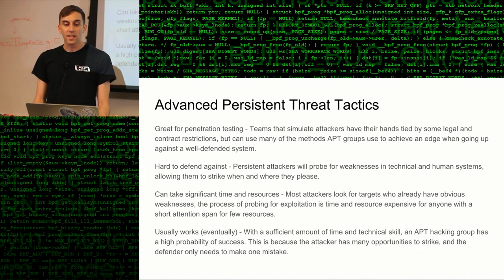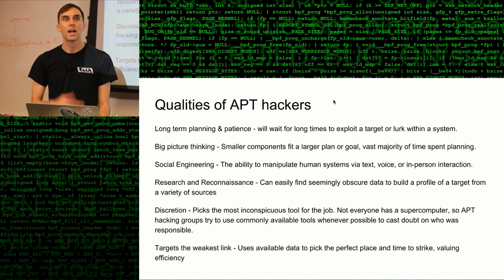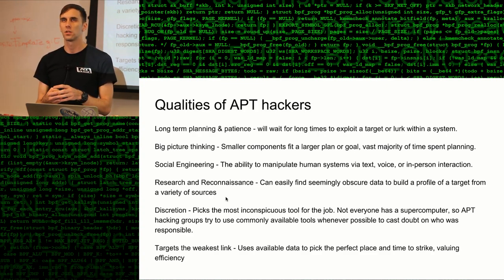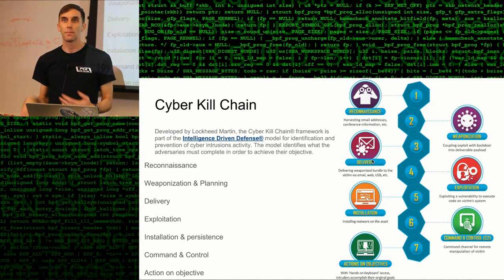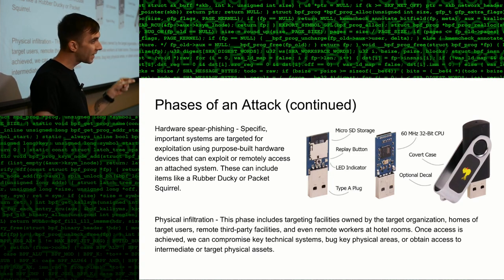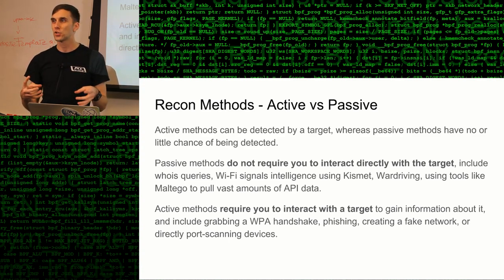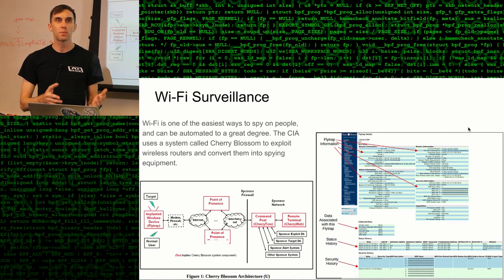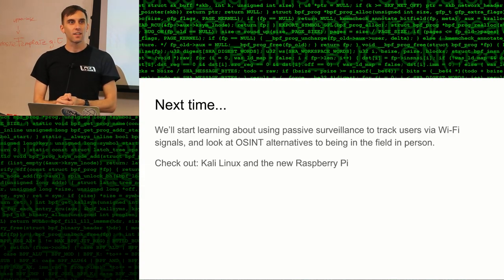Intro to Hacking Methodology - Pasadena TechLab with Kody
Producer: Kody K
Editor: Michael R
Host: Kody K
Camera: Brandon W